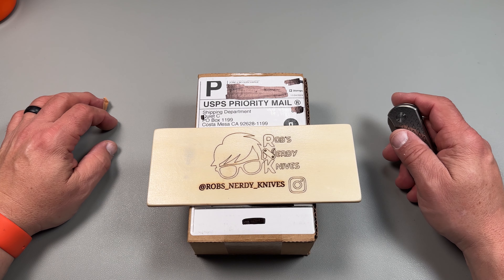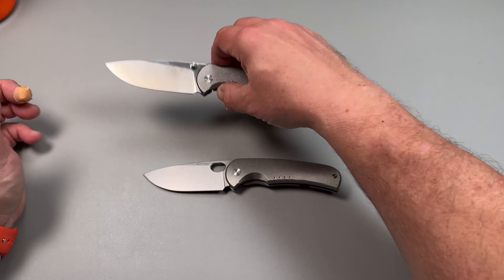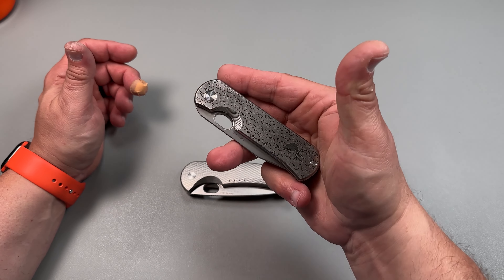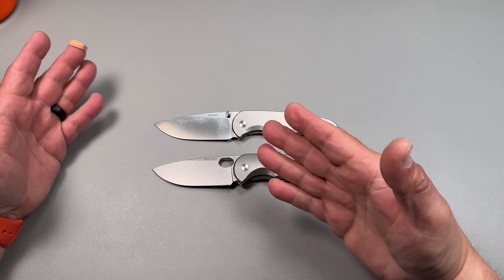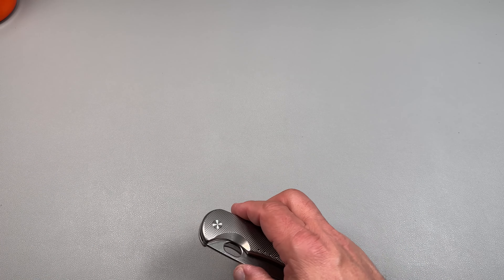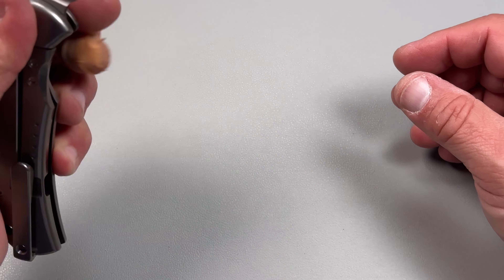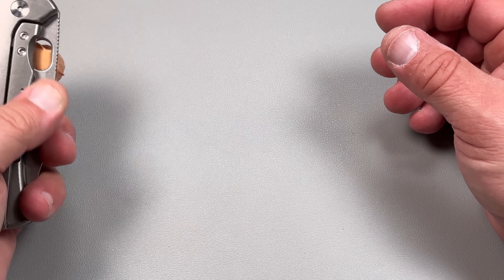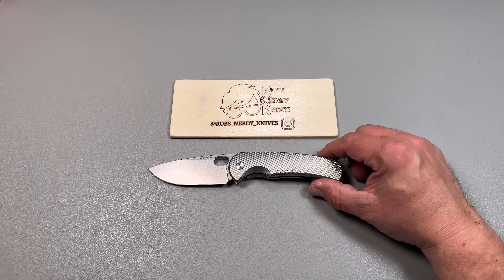Unboxing a special new Quiet Carry knife version that’s just perfect… the Drift LCT… in Titanium!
Original Goat-RNK to save 15%
Skiff Caged Bearings-RNK10 to save 10%
Rockscale Design-RNKRSD to save 10%
BladeBinge Shop-RNK10 to save 10%
Divo Knives-RNK10 to save 10%
White Mountain Knives-RNK10 to save 10%